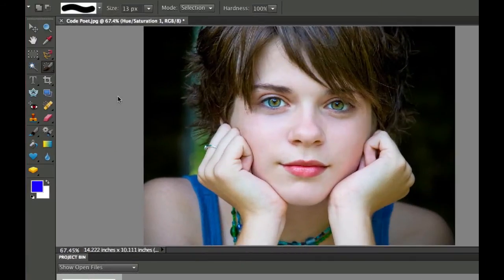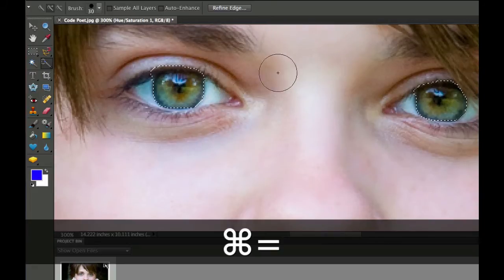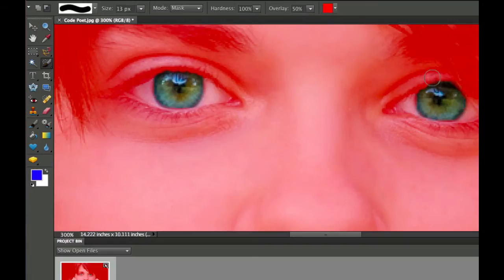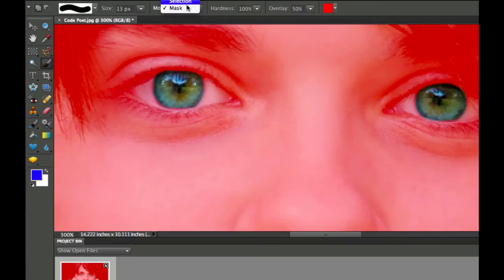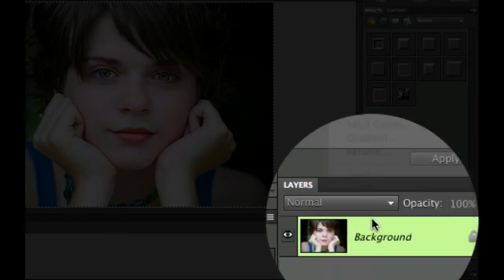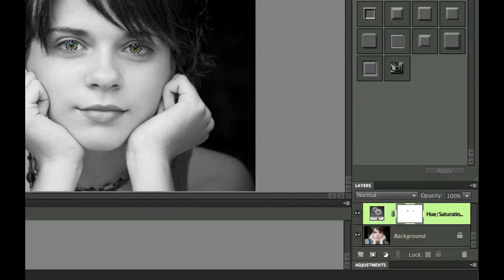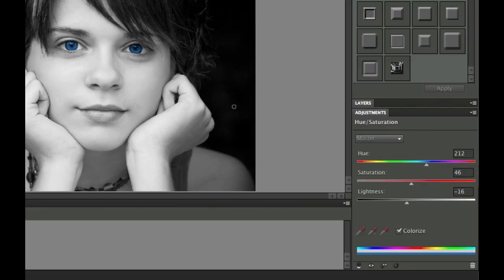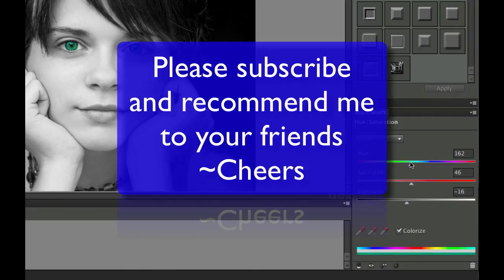Learn Photoshop Elements - Black and White with coloured eyes with a TWIST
This tutorial covers how to convert a picture to a black and white with coloured eyes. Follow along with me using these written instructions To view the picture, check out the Code Poet of Flickr